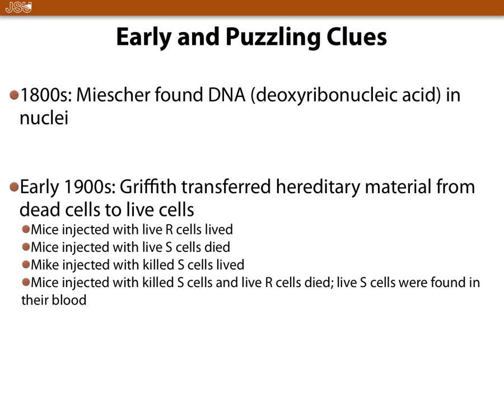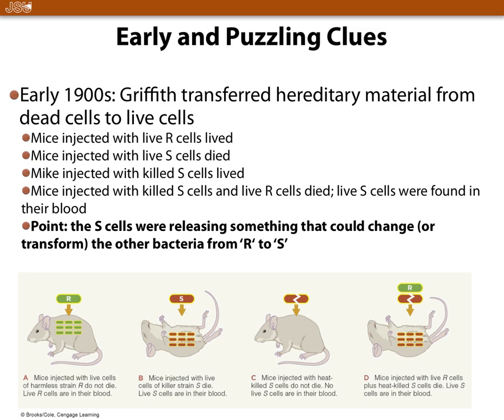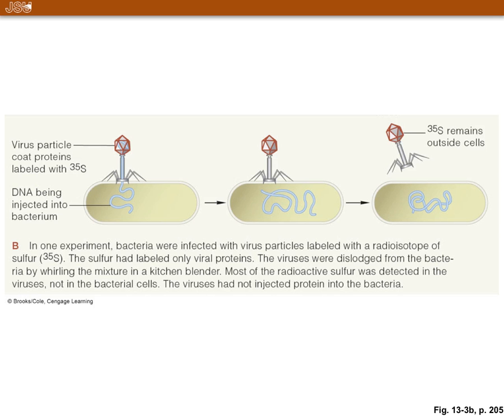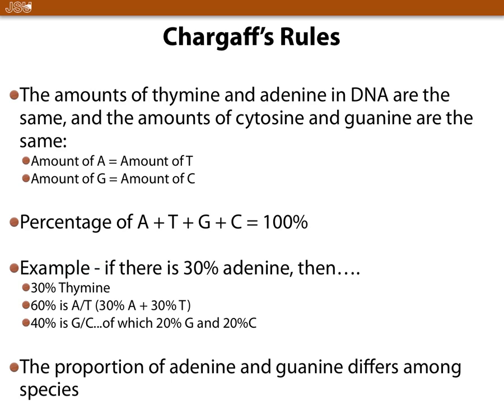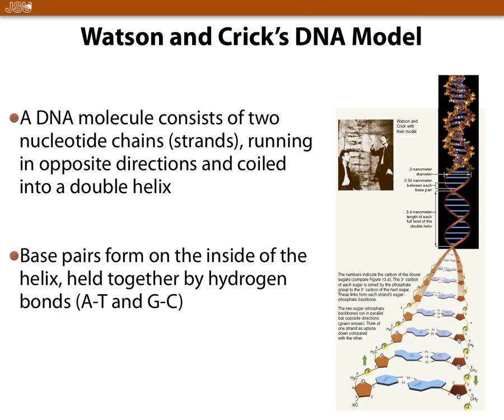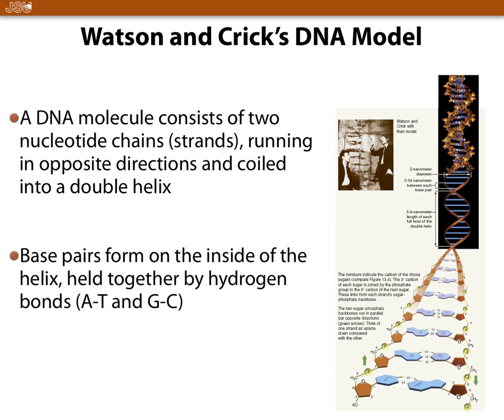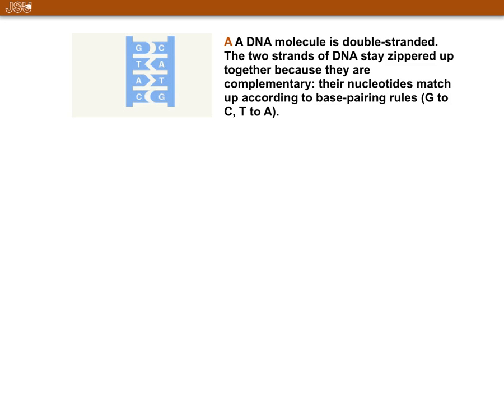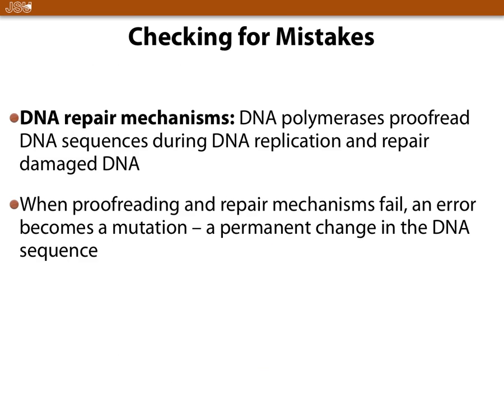Chapter 13 Review